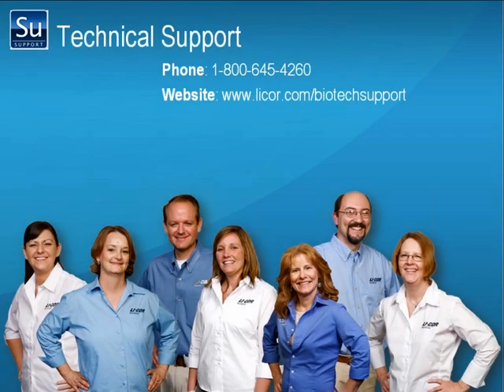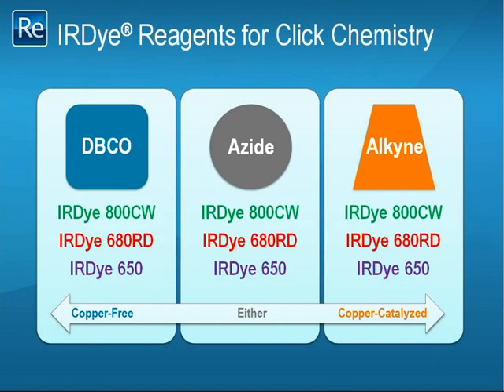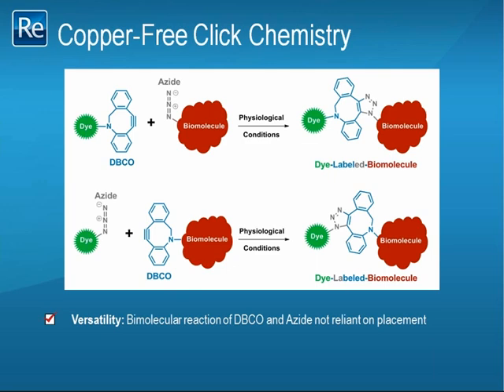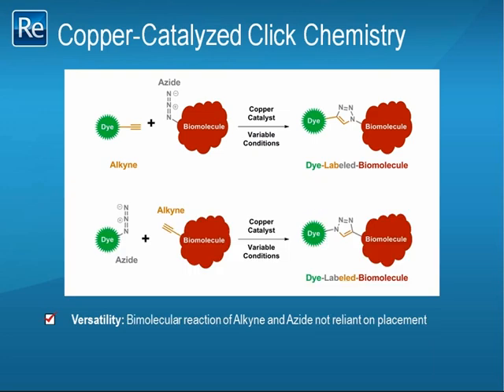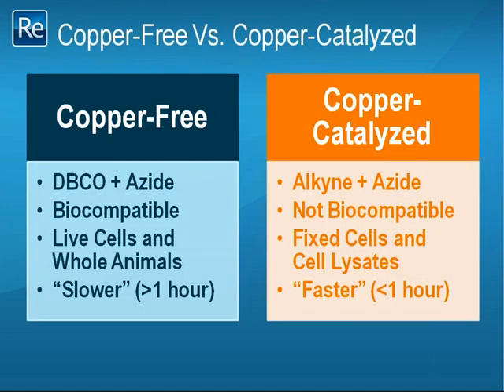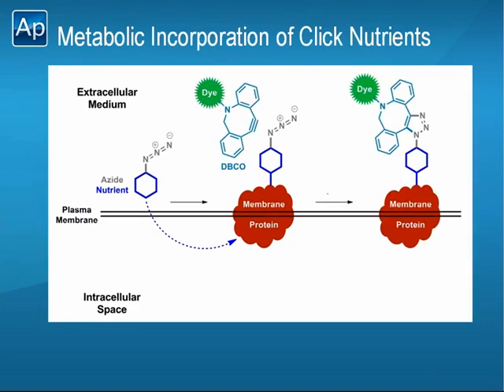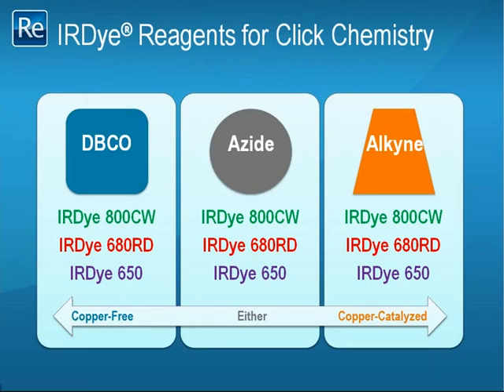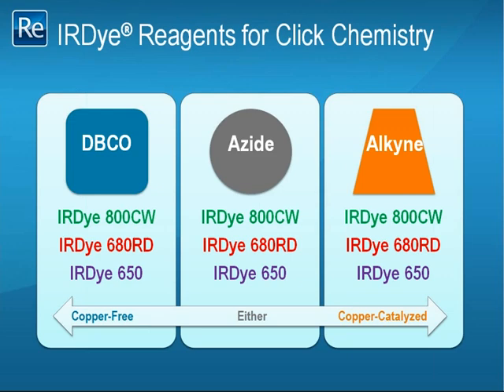IRDye Infrared Dye Reagents for Click Chemistry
LI-COR introduces a new portfolio of IRDye infrared dye reagents for Click Chemistry, offering you the benefits of both IRDye infrared dyes and Click Chemistry—in one solution.

This webinar will explain how IRDye infrared dye Click Chemistry Reagents:
** Are a versatile alternative to affinity-based detection
** Have chemoselective, easy-to-perform, high yielding reactions
** Offer flexibility with a choice for copper-catalyzed and copper-free reactions

All Click Chemistry reagents are now available in economical 5 mg sizes!